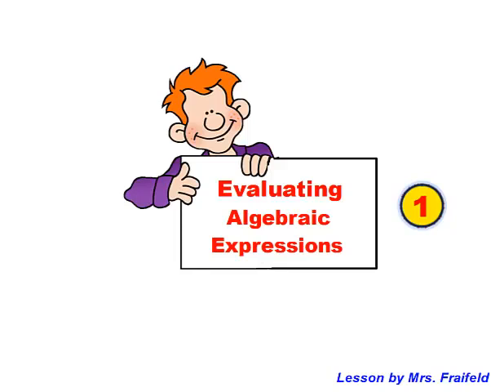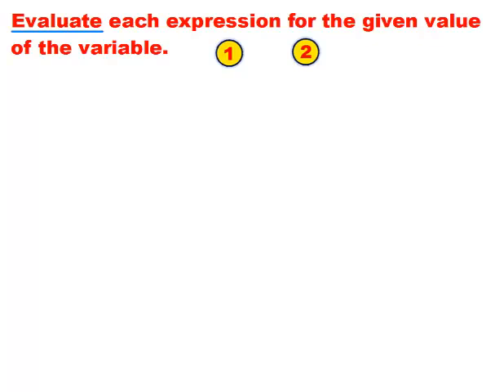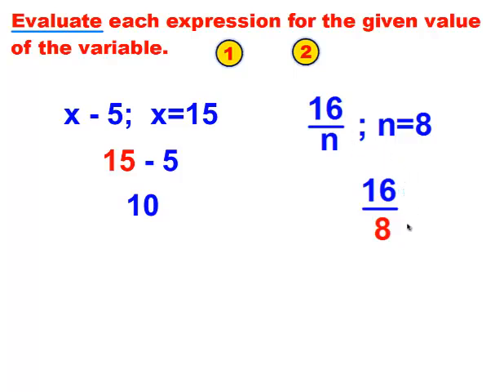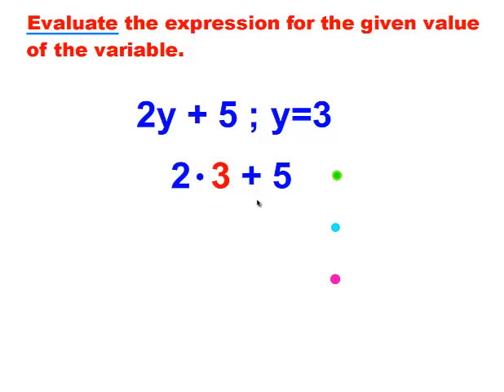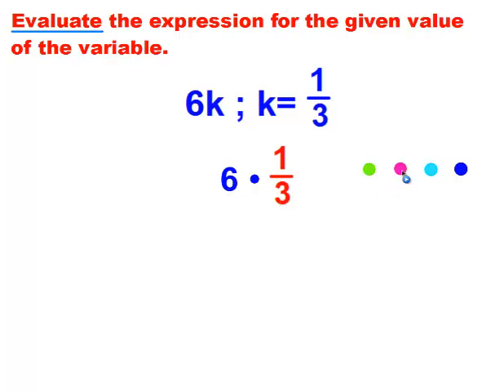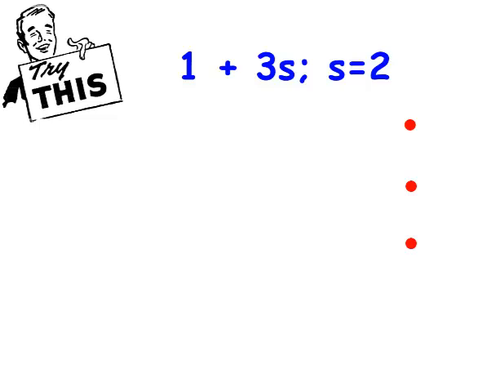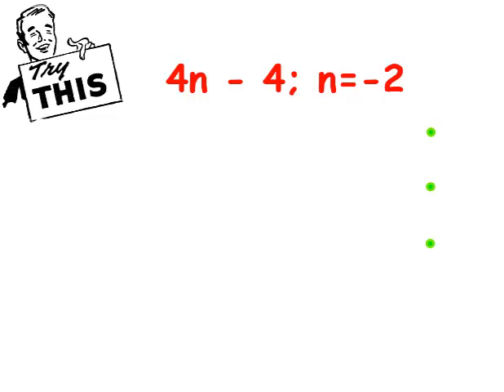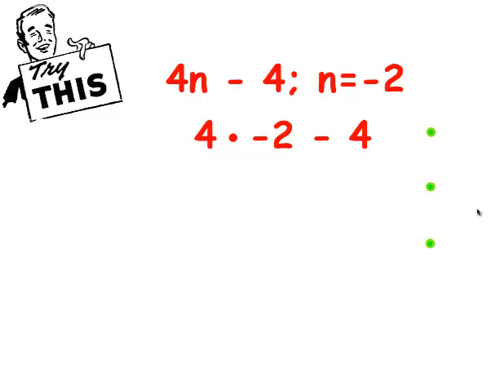Evaluating Algebraic Expressions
This video was made to help Mrs. Fraifeld's students learn how to evaluate an algebraic expression when they are given the value of the value.